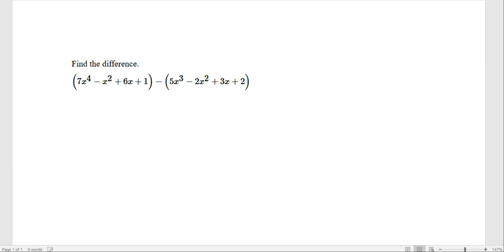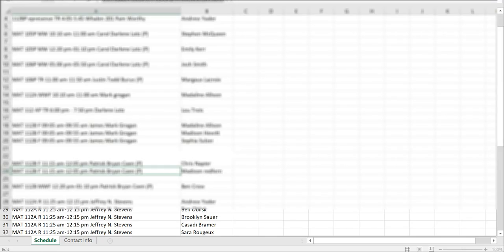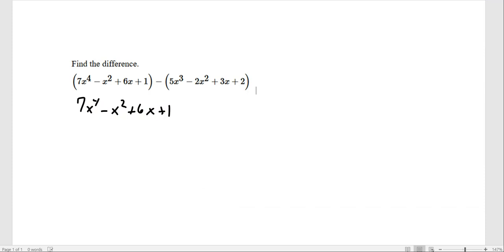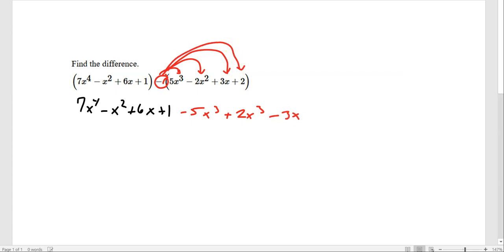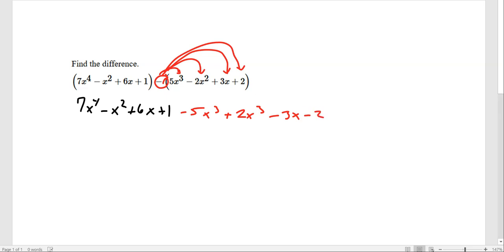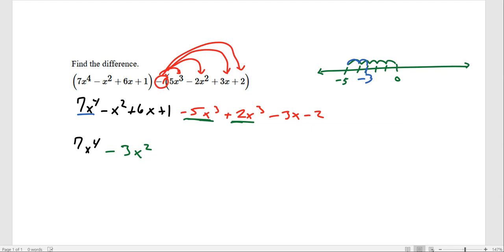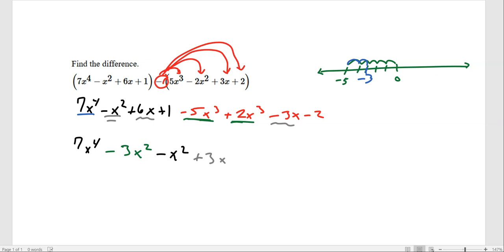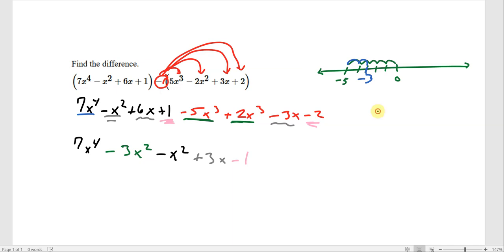mat 1369 Subtract polynomial